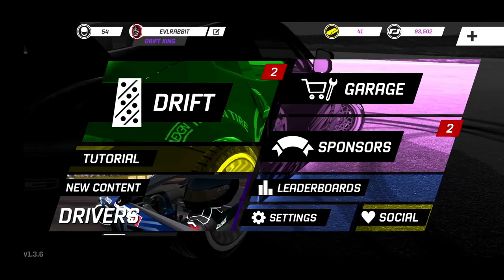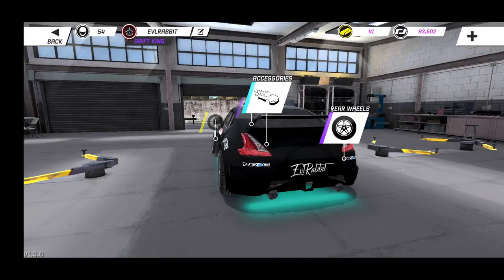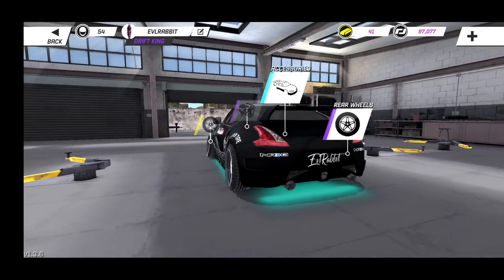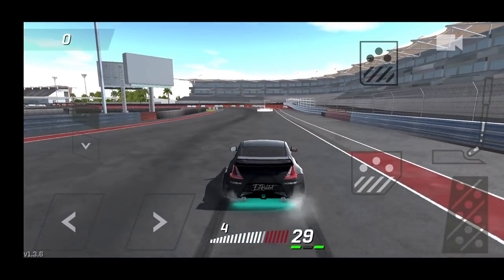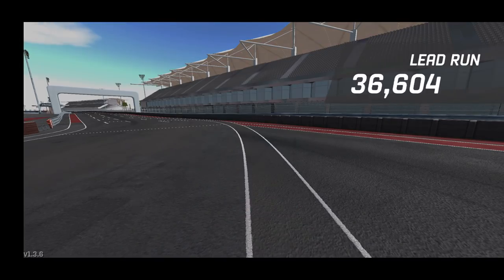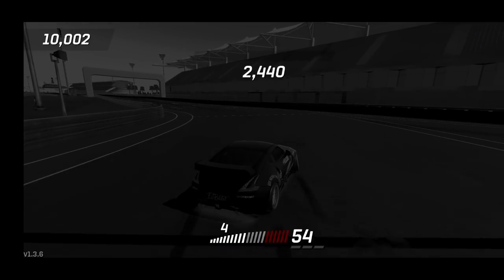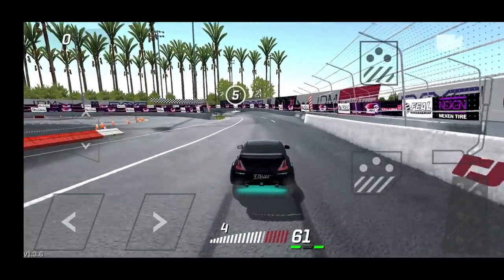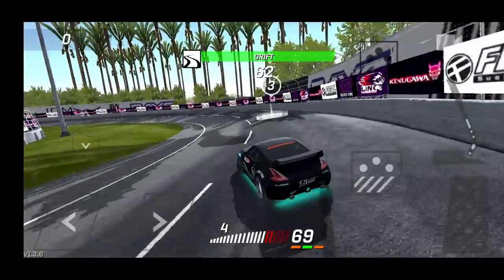Torque Drift 370Z full Build Breakdown and settings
Going threw all my settings on my 370z in torque drift

NRG Innovations
WeRabbitz